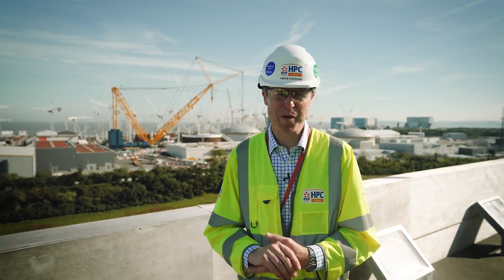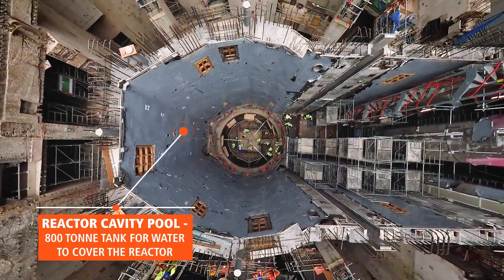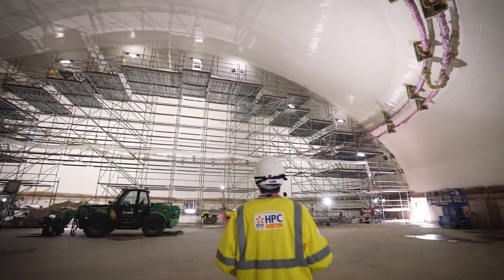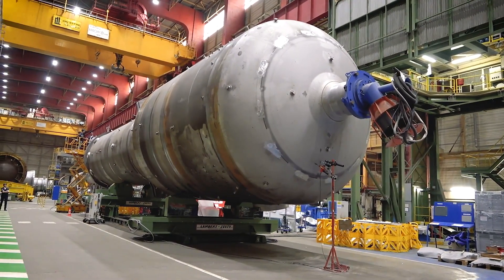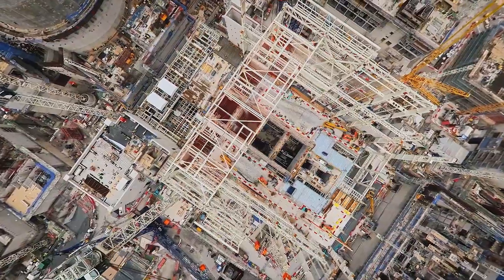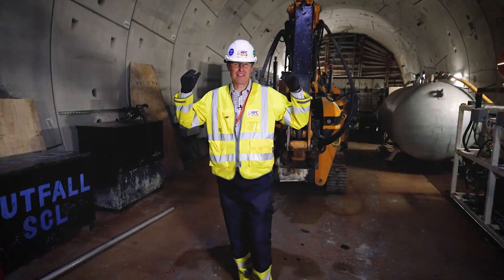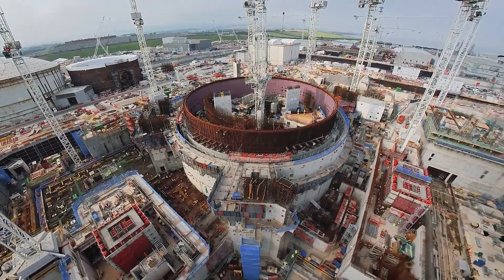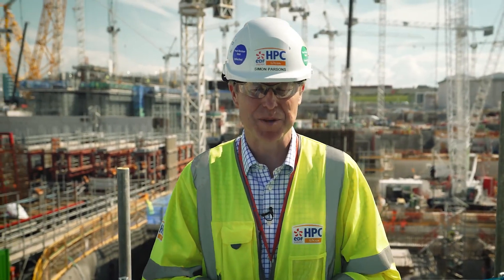Behind the scenes look at progress of Hinkley Point C nuclear plant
EDF has released a new film showcasing the latest progress of HinkleyPointC nuclear plant in Somerset.